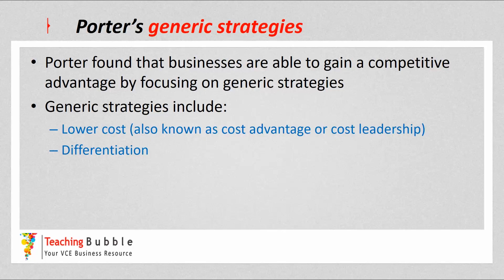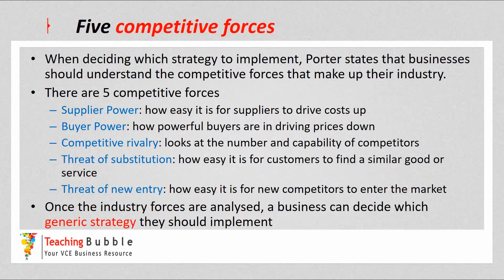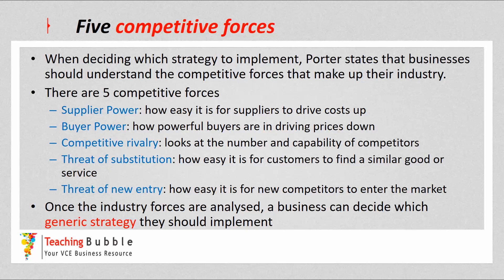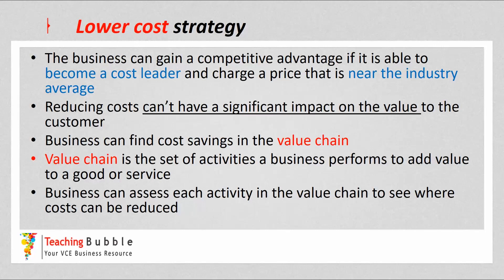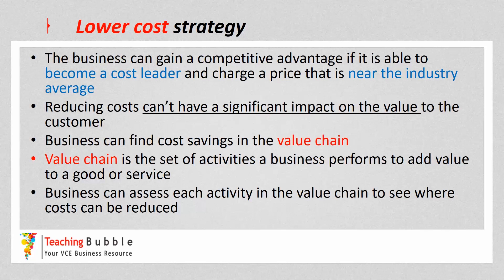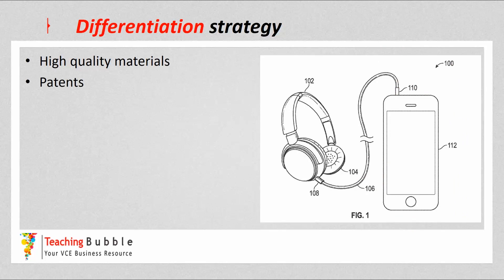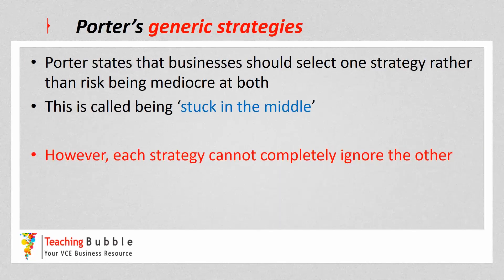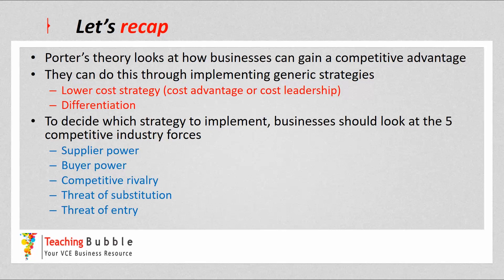VCE Business Management - Porter's Generic Strategies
This video is for VCE Business Management and looks at Porter's Generic Strategies. To access the questions for this video, come on over

Please Note:Those not completing VCE Business Management and looking to learn about Porter's generic strategies should  be aware that this video only covers two of the generic strategies. The VCE BM course only asks students to address two of his generic strategies.